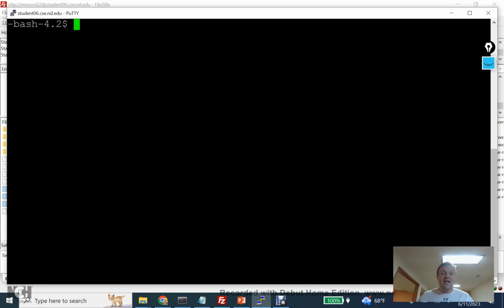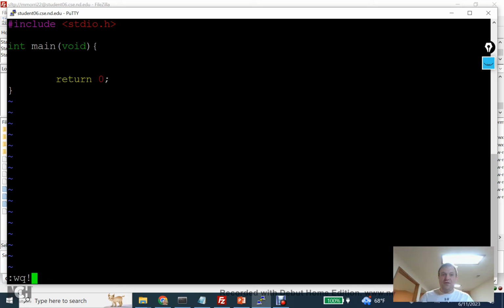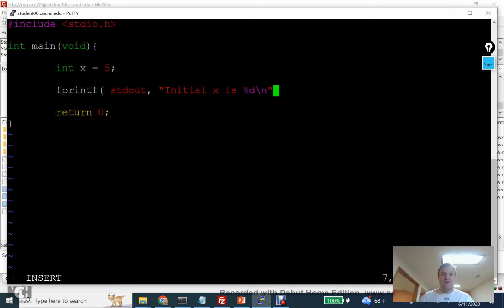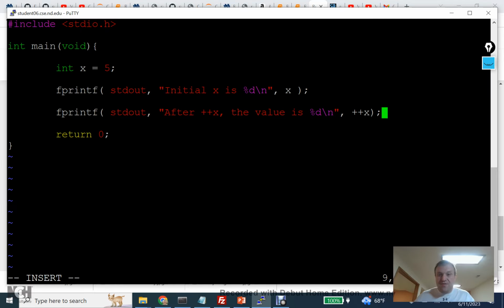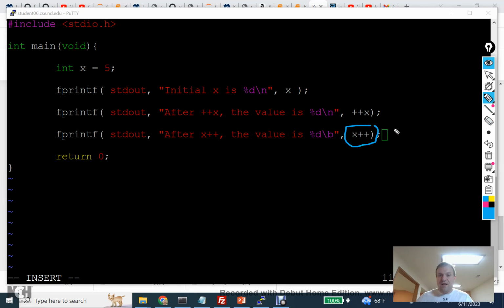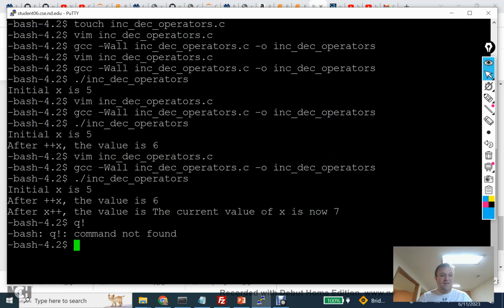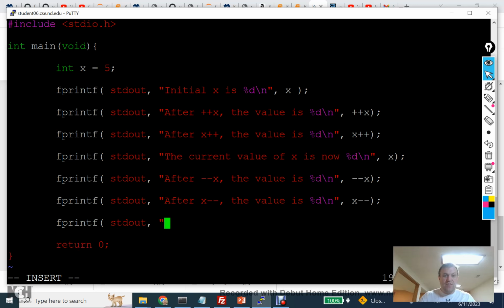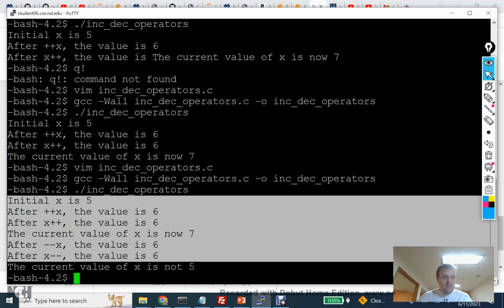Visualize It - 5-1-1 - Pre and Post Increment and Decrement Operators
A basic example of pre and post increment and decrement operators (x++, ++x, --x, and x--).